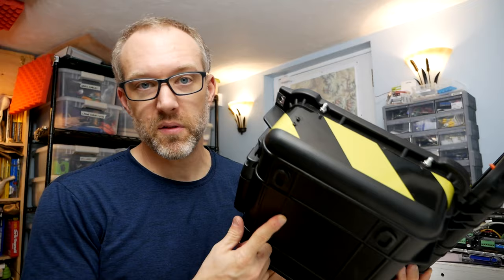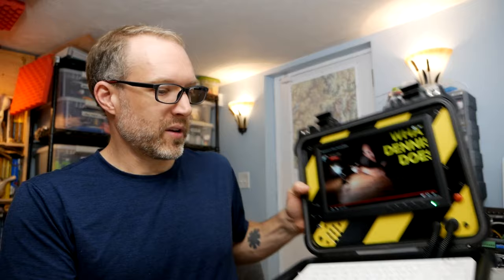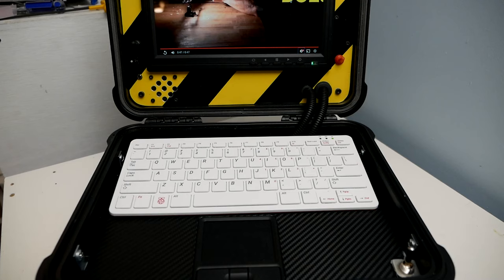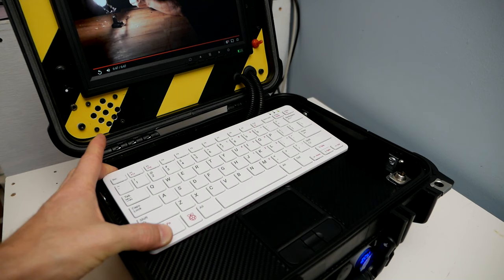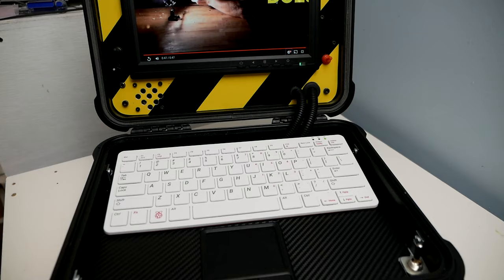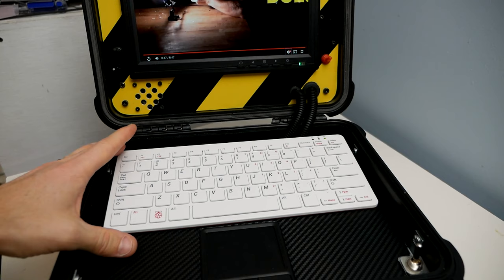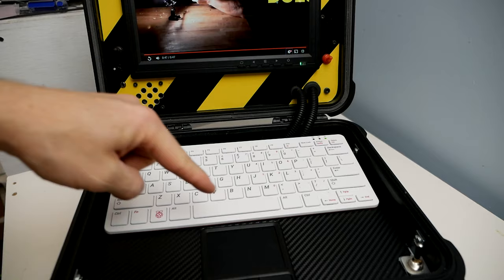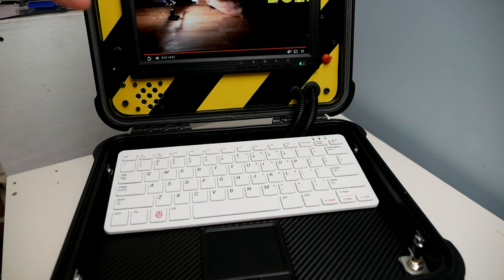Why I Finally Built a Raspberry Pi Cyberdeck (plus Teardown!)